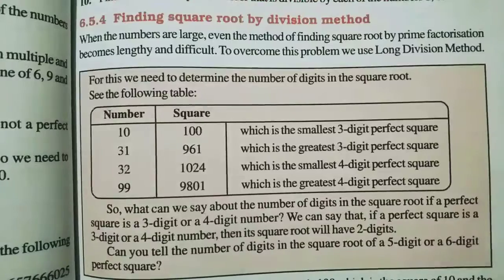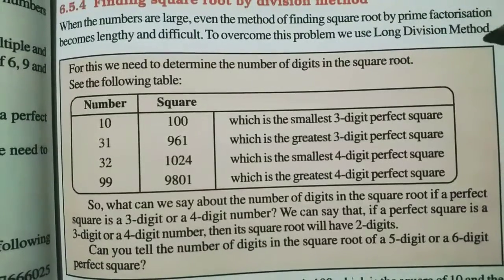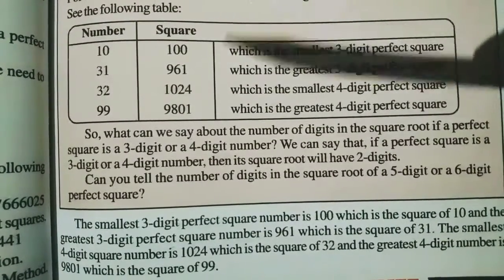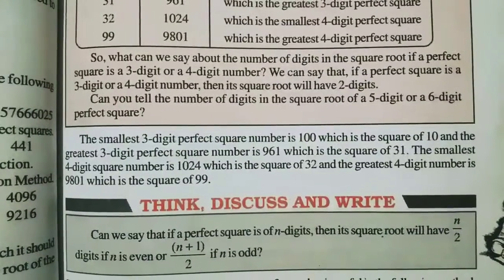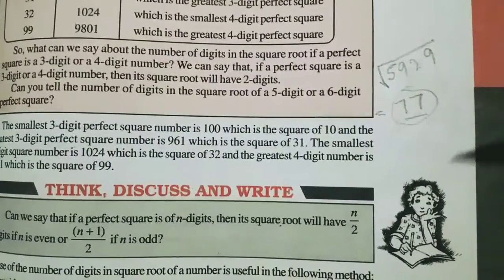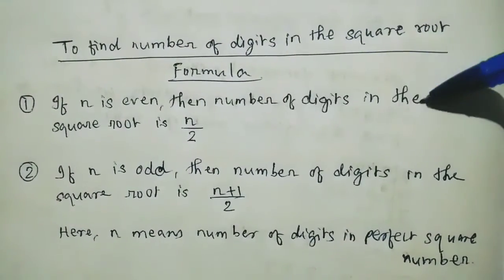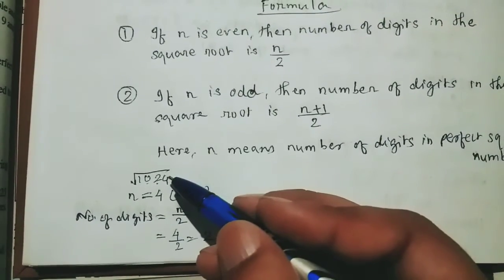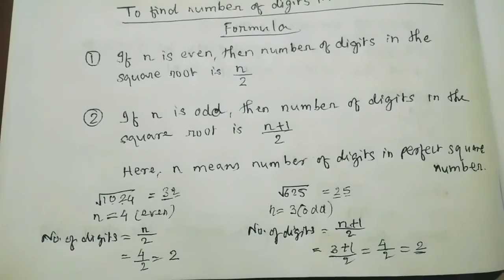Class 8 | Maths | NCERT | Squares and Square Roots | Finding no. Digits in Square Root | Video 42